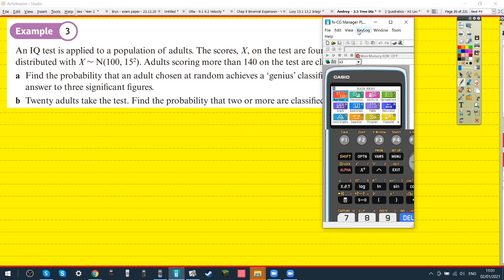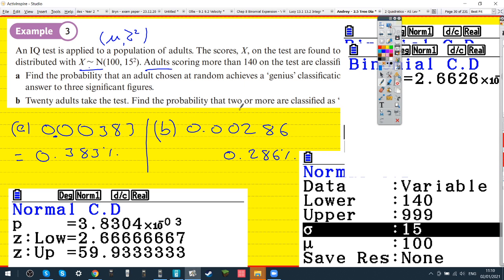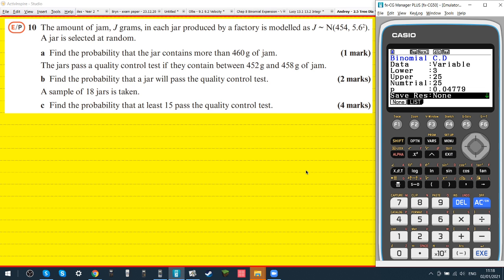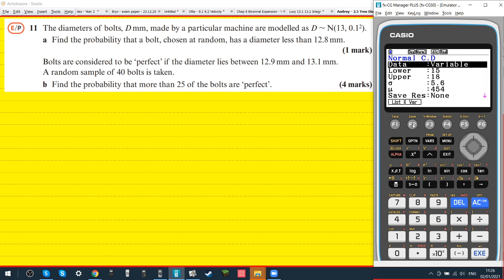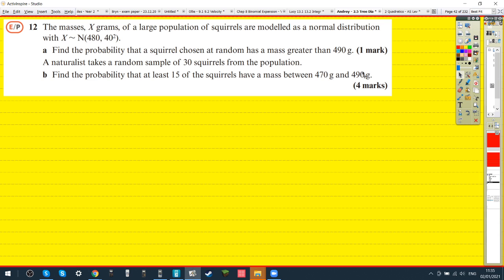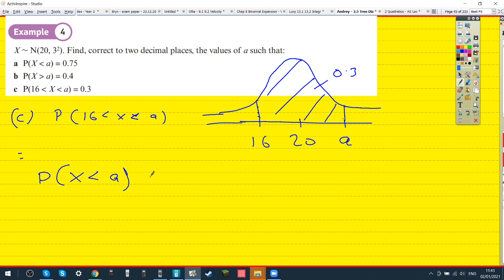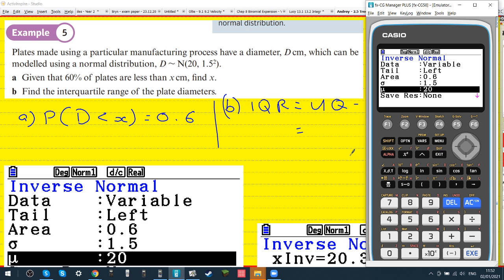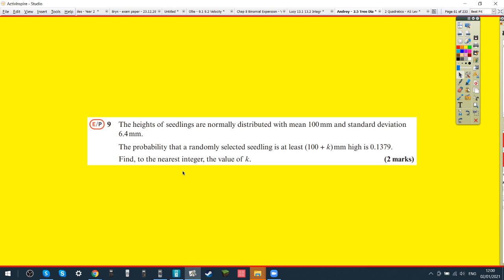Andrey - 3.2 3.3 Inverse Normal Distribution Function - Year 2 A Level Stats - v0.96 - 2.1.21